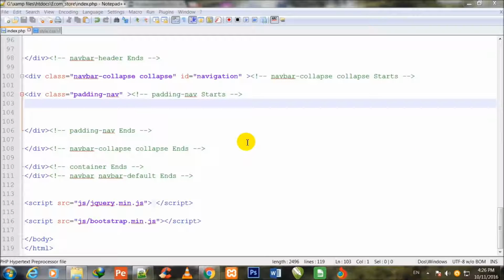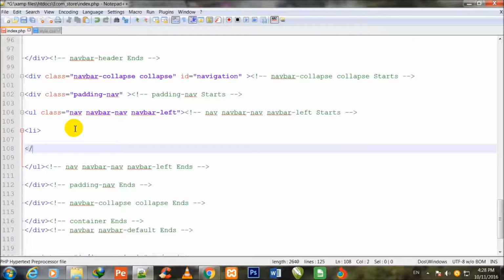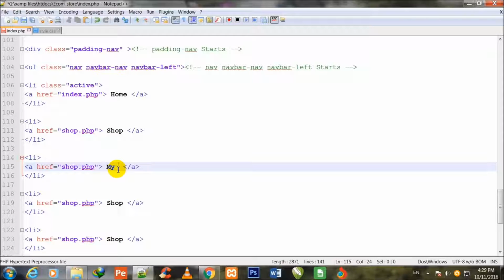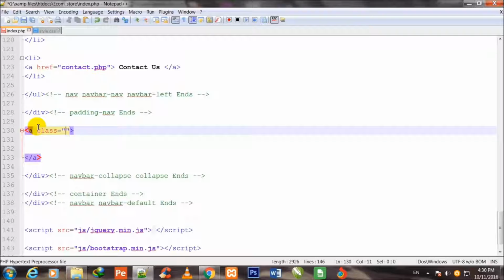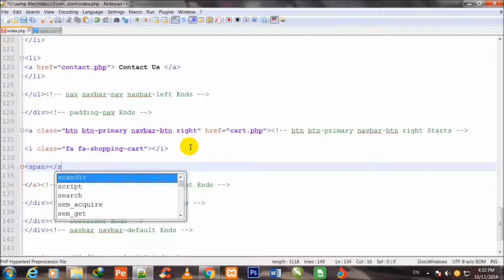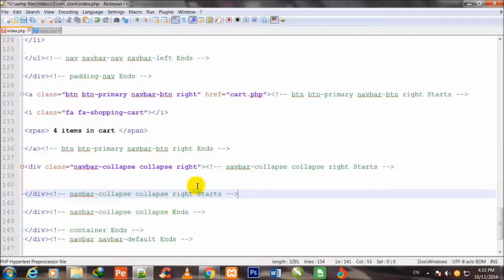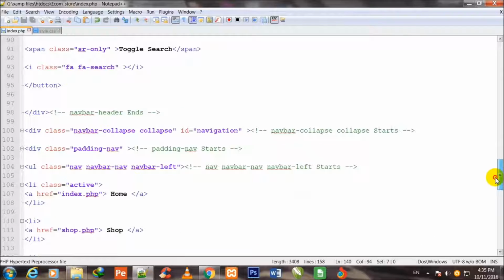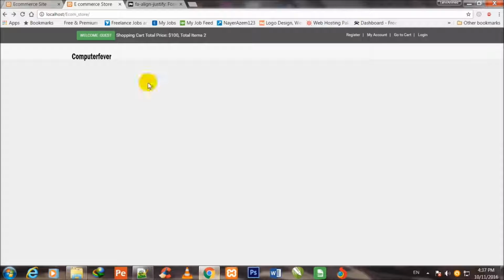Modern E-Commerce Store In php & mysqli With Bootstrap-lecture 7